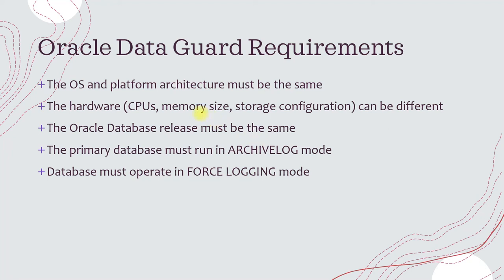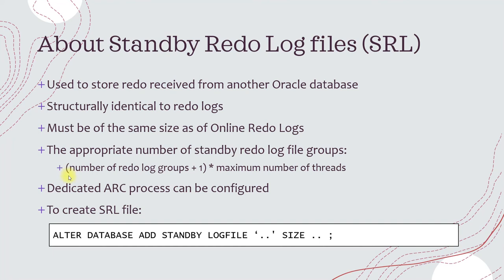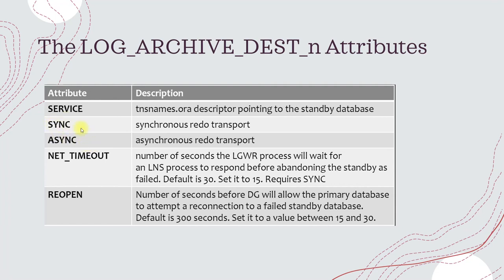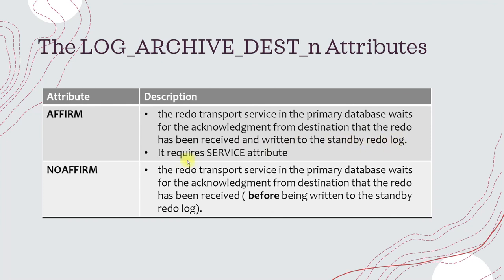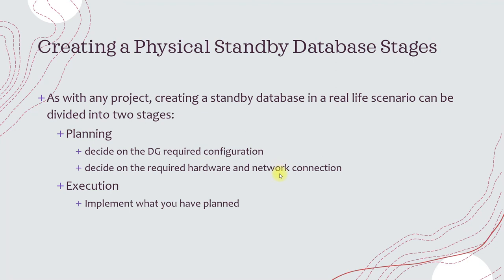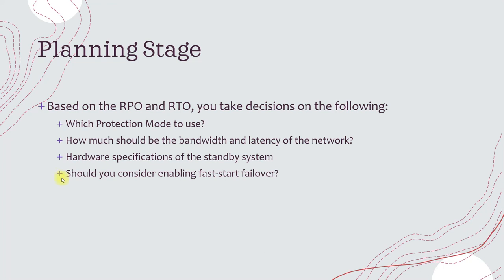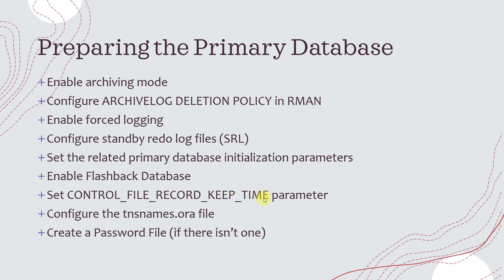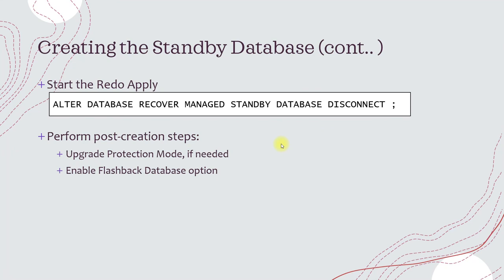PHYSICAL STANDBY DATABASE CREATION (STEPS - THEORY) - PART 8